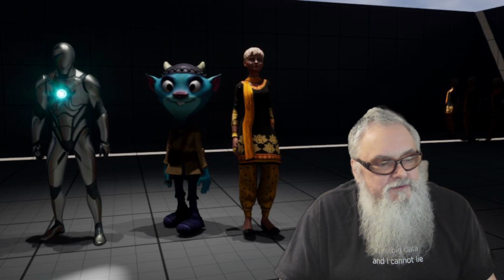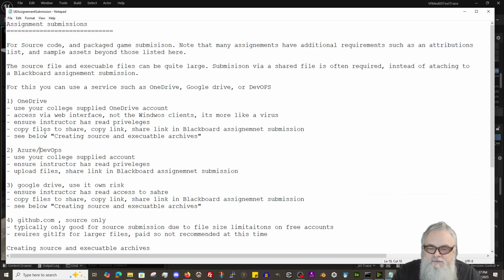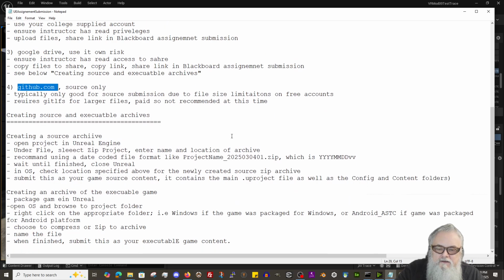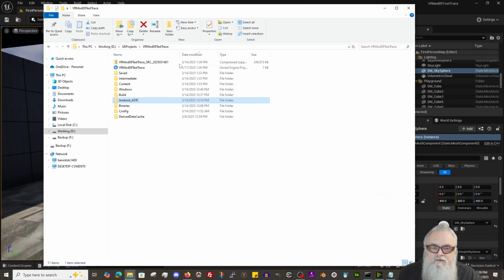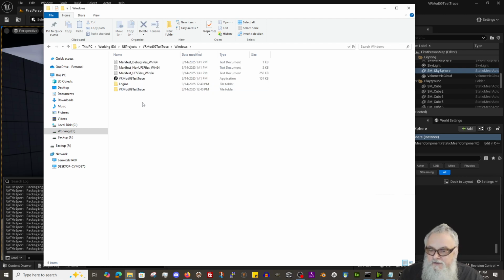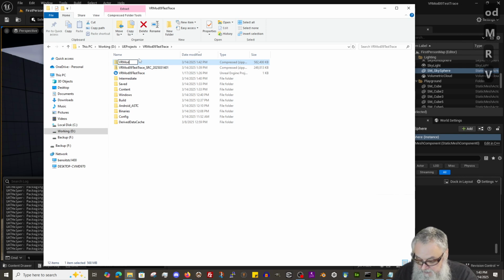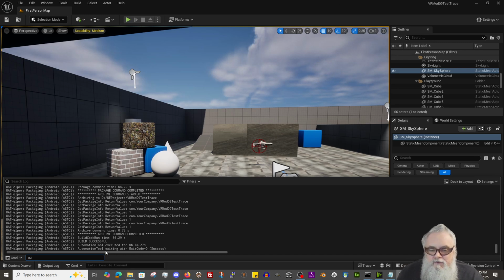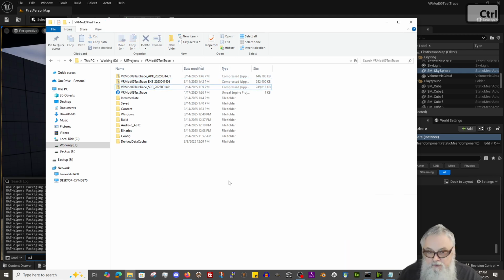Winter2025Submission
Notes for assignment submission:
Assignment submissions

For Source code, and packaged game submission. Note that many assignments have additional requirements such as an attributions
list, and sample assets beyond those listed here.

The source file and executable files can be quite large. Submission via a shared file is often required, instead of attaching to
a Blackboard assignment submission.

For this you can use a service such as OneDrive, Google drive, or DevOPS

1) OneDrive
- use your college supplied OneDrive account
- access via web interface, not the Window's clients, its more like a virus
- ensure instructor has read privileges
- copy files to share, copy link, share link in Blackboard assignment submission
- see below "Creating source and executable archives"

2) Azure/DevOps
- use your college supplied account
- upload files, share link in Blackboard assignment submission

3) google drive, use it own risk
- ensure instructor has read access to share

- typically only good for source submission due to file size limitations on free accounts
- requires gitlfs for larger files, paid so not recommended at this time

Creating source and executable archives

Creating a source archive
- open project in Unreal Engine
- Under File, select "Zip Project", enter name and location of archive
- recommend using a date coded file format like ProjectName_SRC_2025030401.zip, which is YYYYMMDDvv
- wait until finished, close Unreal
- in OS, check location specified above for the newly created source zip archive
- submit this as your game source content, it contains the main .uproject file as well as the Config and Content folders)

Creating an archive of the executable game
- package game in Unreal
-open OS and browse to project folder
- right click on the appropriate folder; i.e Windows if the game was packaged for Windows, or Android_ASTC if game was packaged
for Android platform
- choose to compress or Zip to archive
- name the file
- when finished, submit this as your executable game content.